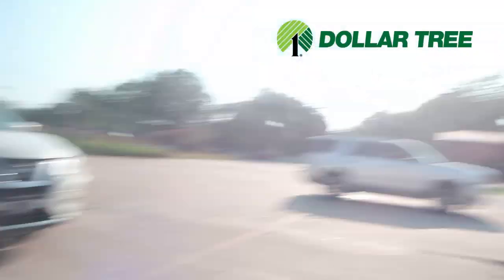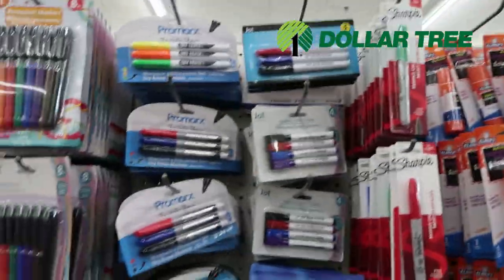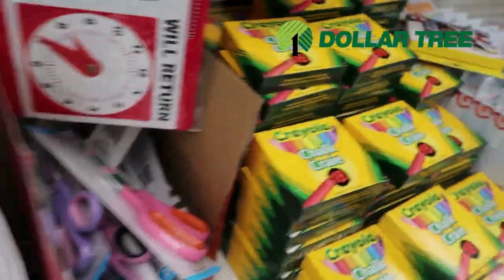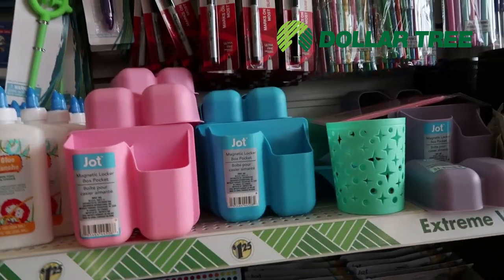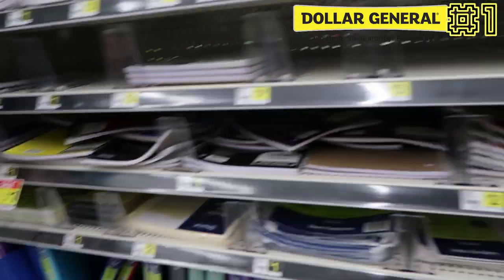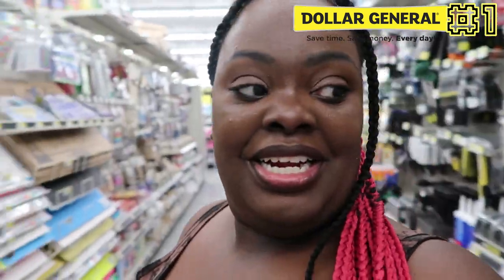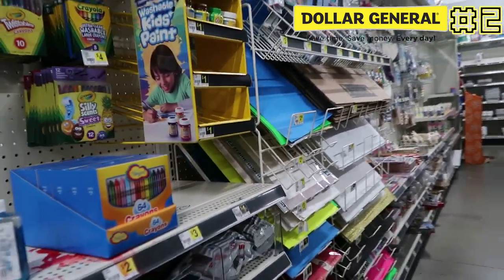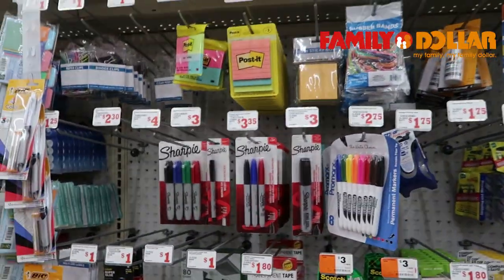BEST SCHOOL SUPPLIES 2024 | BACK TO SCHOOL SHOPPING | DOLLAR STORE EDITION